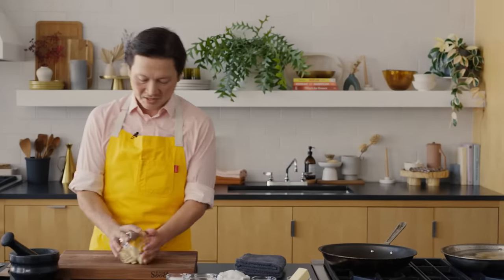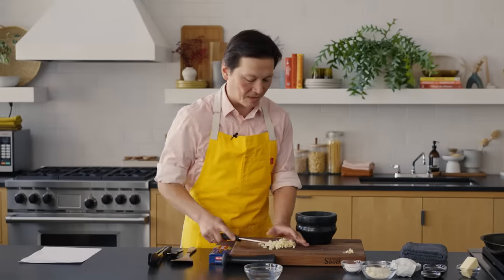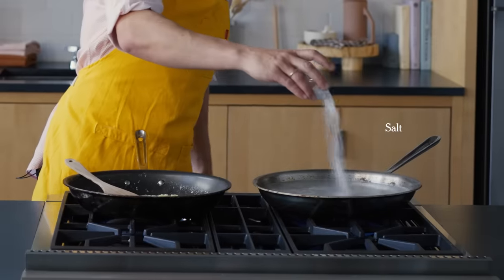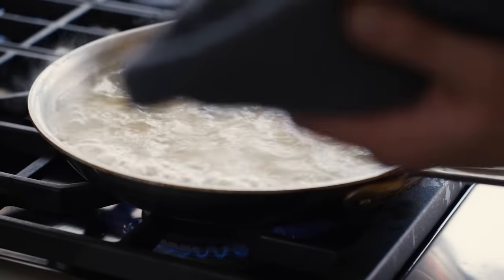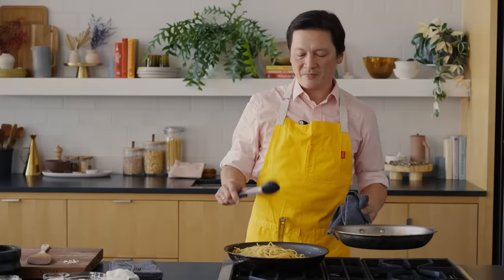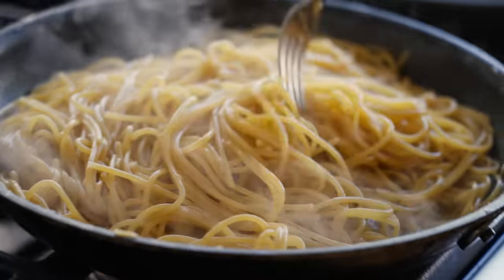Kenji's Vietnamese American Garlic Noodles... With 20 Cloves of Garlic | NYT Cooking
These noodles, adapted from the cookbook "The Wok" by J. Kenji López-Alt, and based on the noodle dish originally created and served by Helene An at San Francisco’s Thanh Long restaurant, are simple and delicious on their own, but that doesn’t mean you can’t fancy them up a bit. They go very well with seafood, and some raw, shell-​on shrimp stir-​fried along with the garlic right from the start would be an excellent addition.